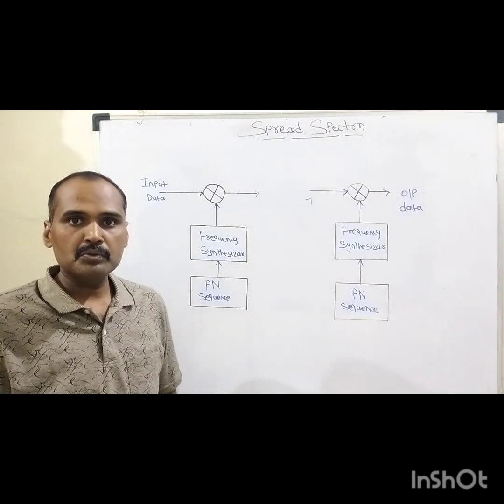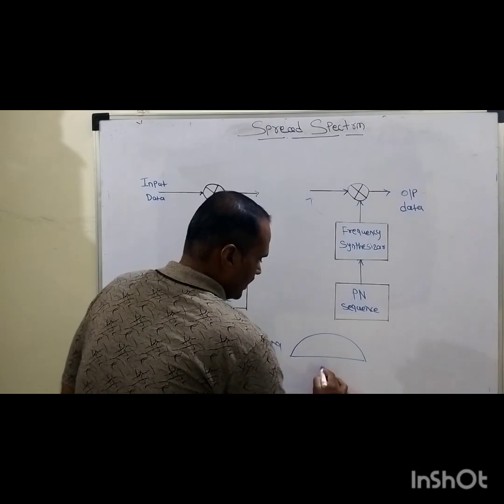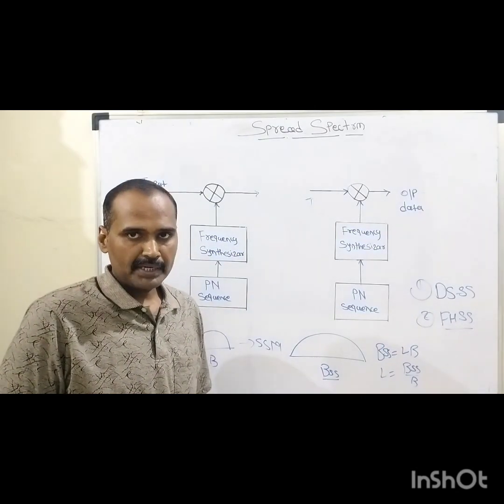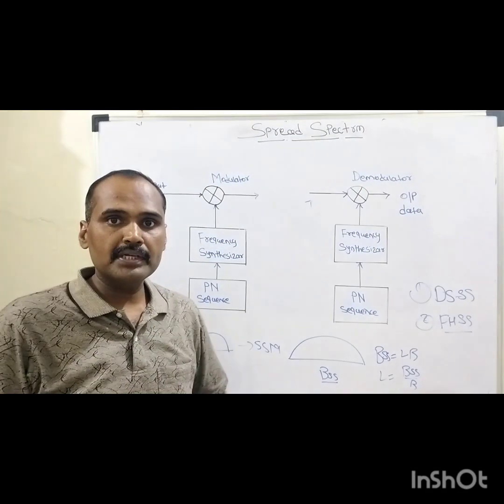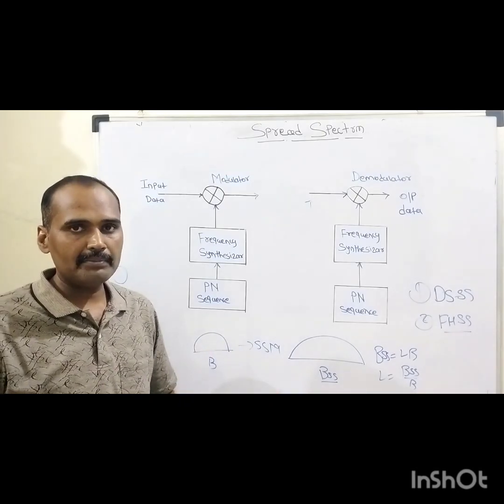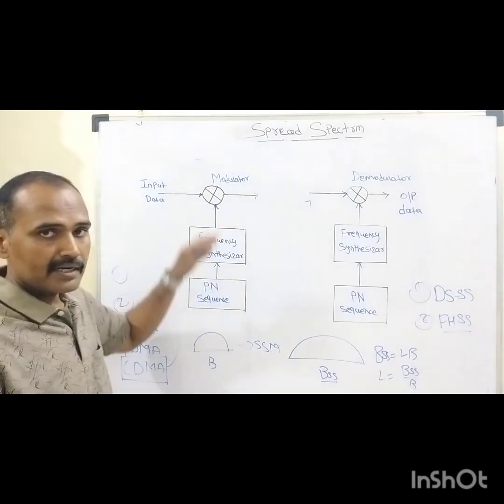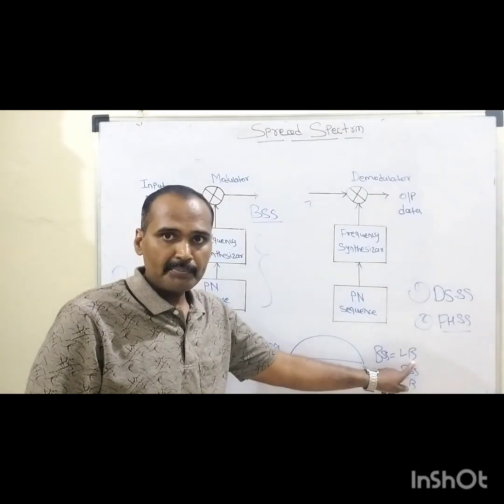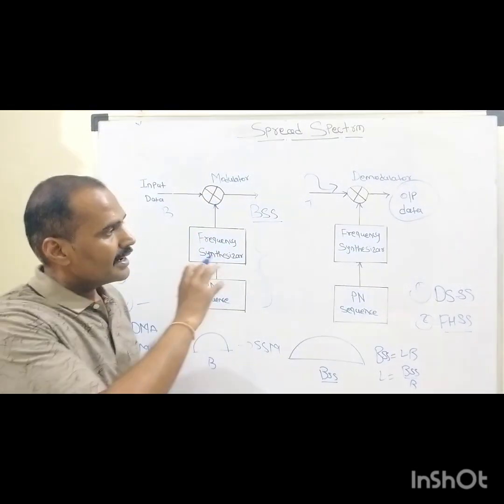L-17(DC)Spred Spectrum Technique, Prof.Darshan Balajisingh Thakur,Terna Engineering College. .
spread spectrum technique spread spectrum technology # spread spectrum in digital communication # spread spectrum in wireless communication ## spread spectrum in computer network